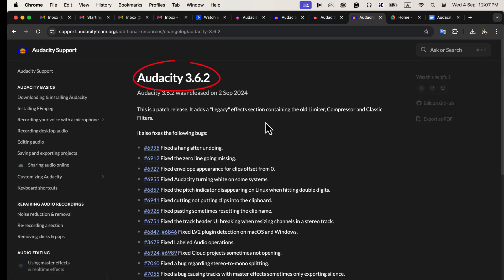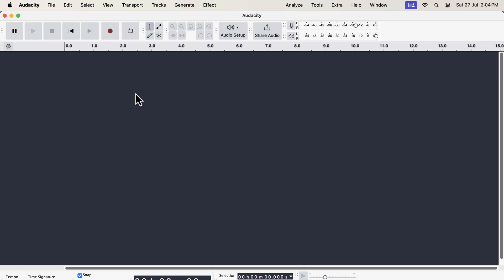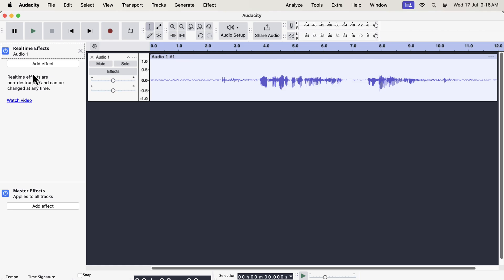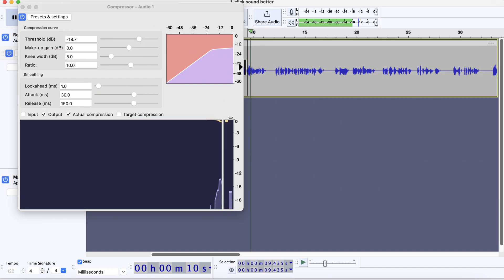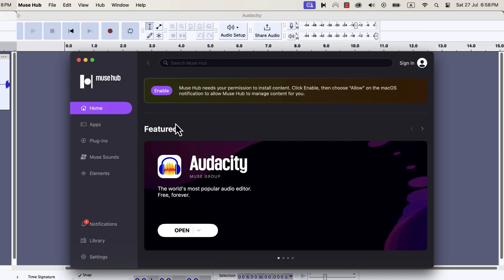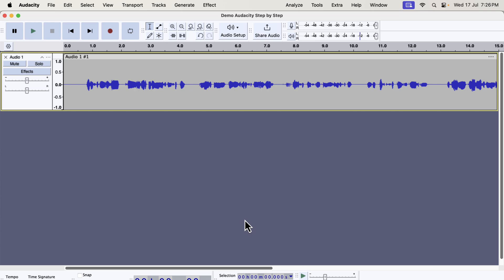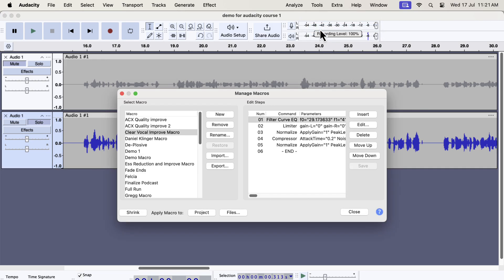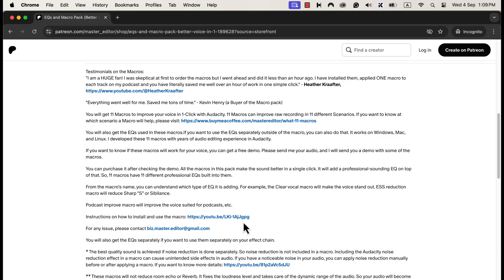Audacity 3.6.2 has been released and returned with old features again